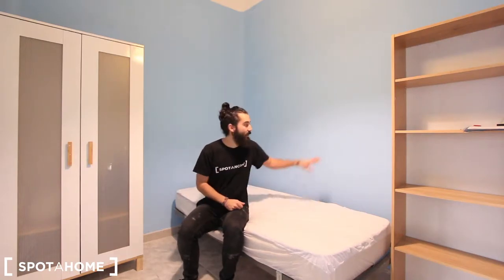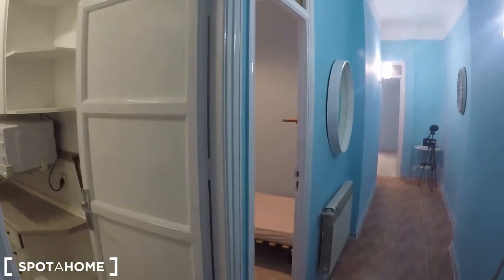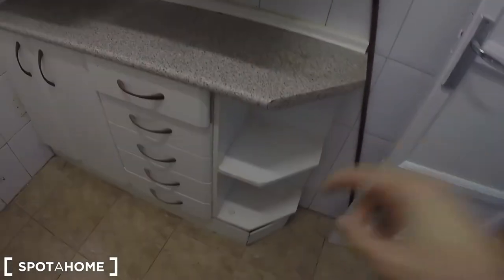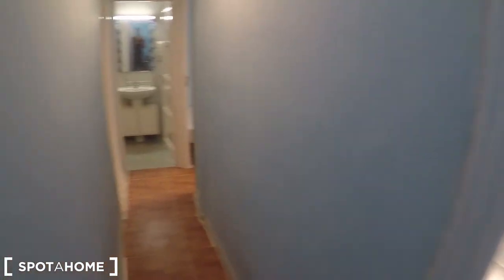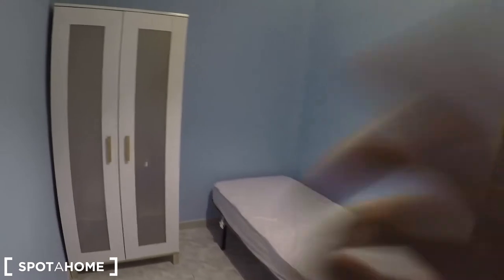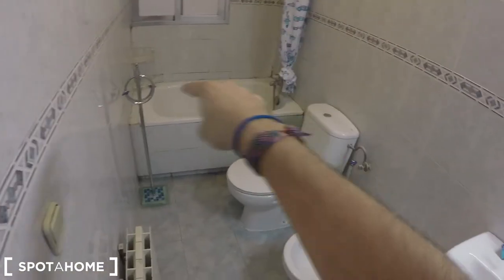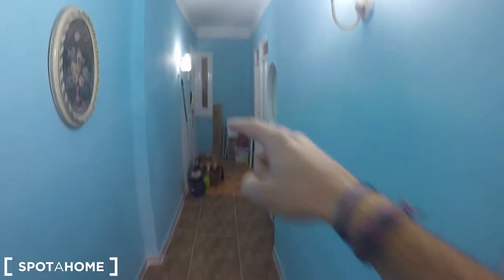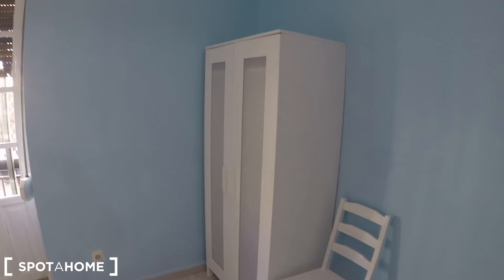Central 4-bedroom apartment for rent near Comillas Pontifical University - Spotahome (ref 143225)